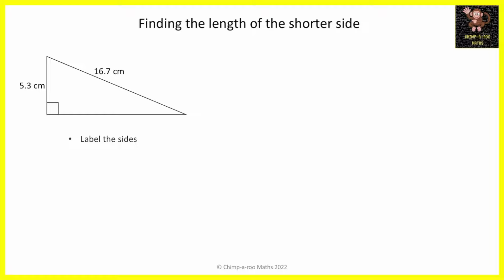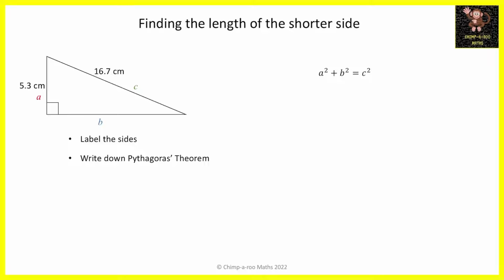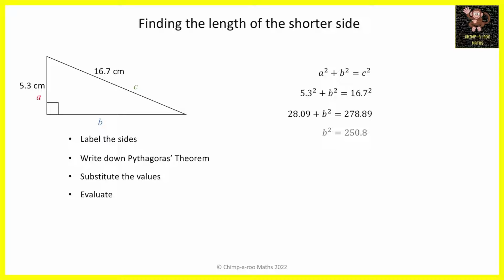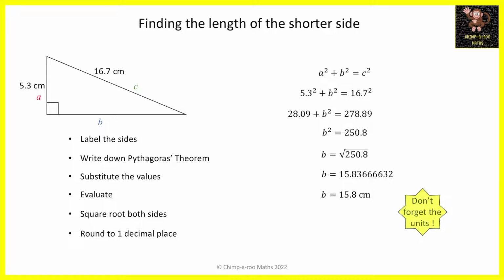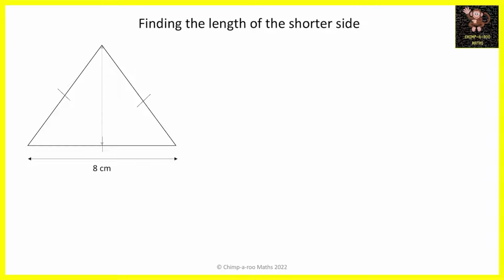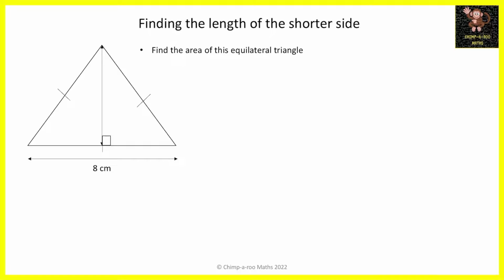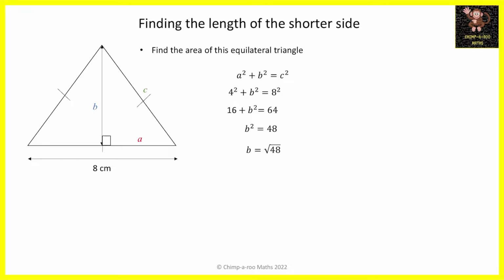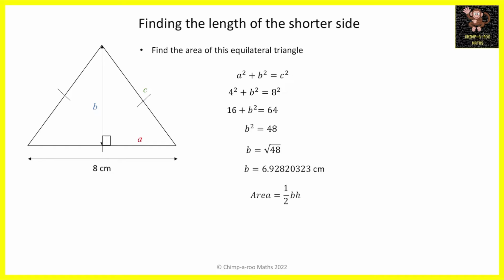Pythagoras Finding a shorter side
How to use Pythagoras to find the length of one of the shorter sides in a right angled triangle. Includes an example of an application to find the area of an equilateral triangle